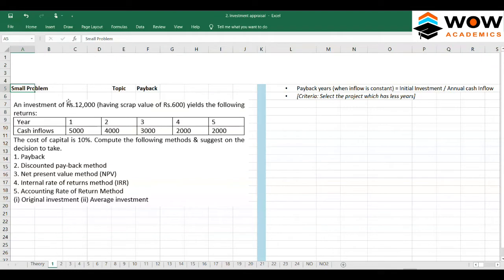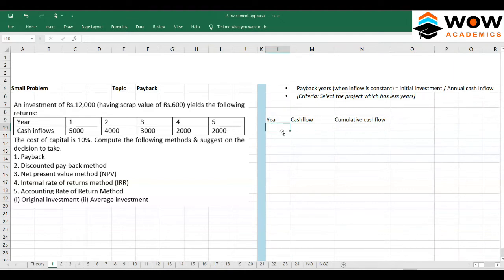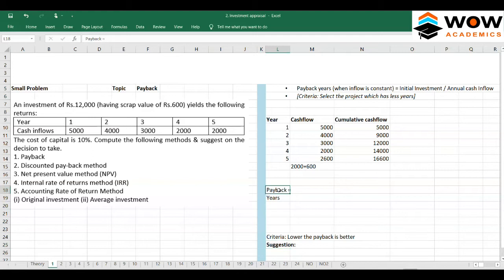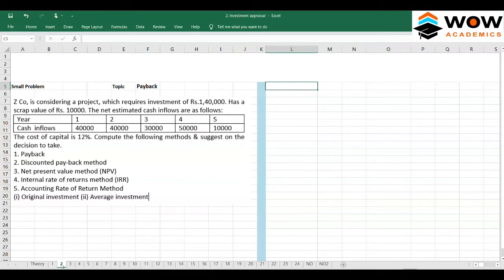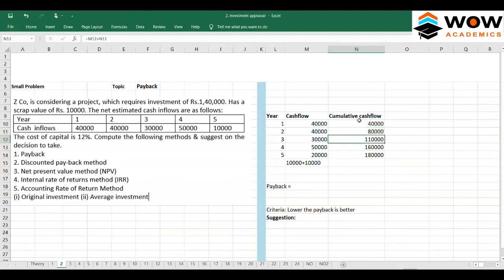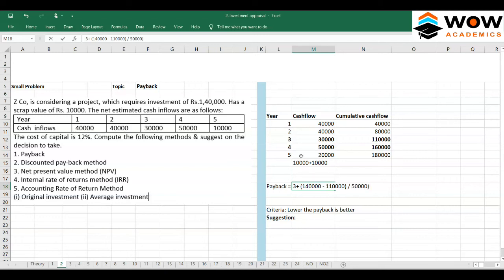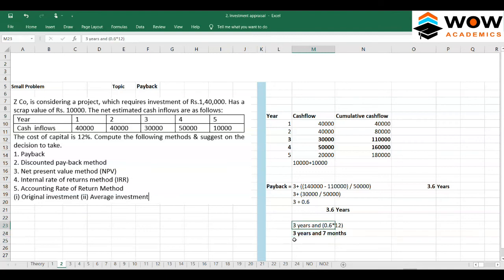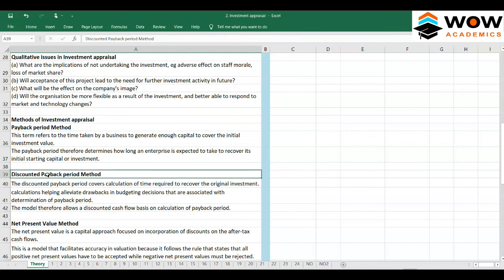2.2 Payback - Problem